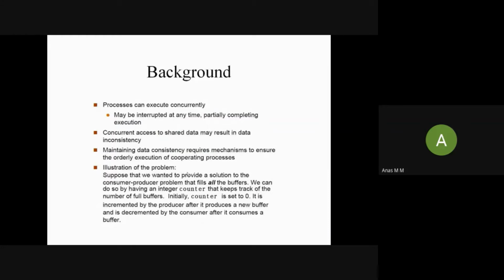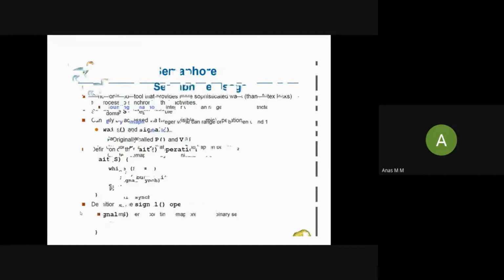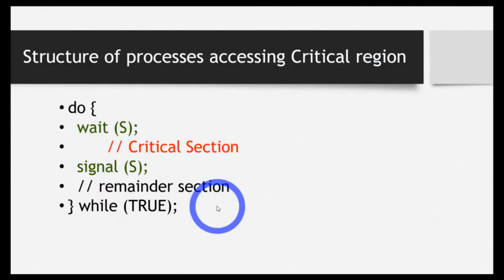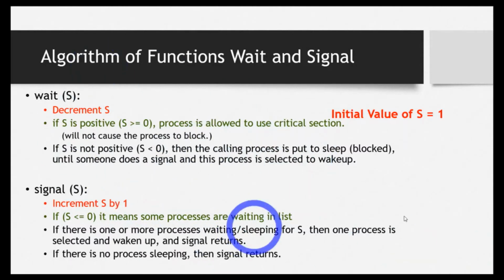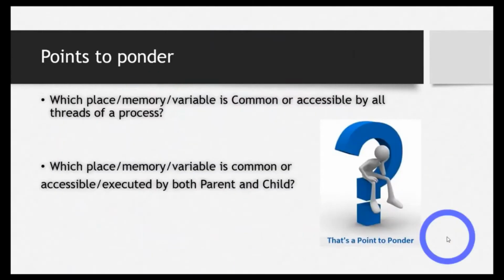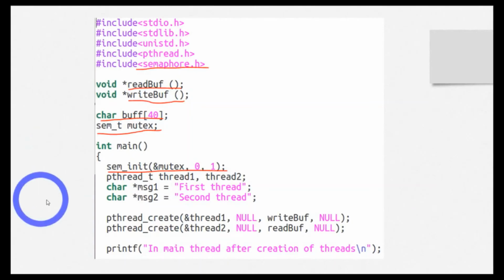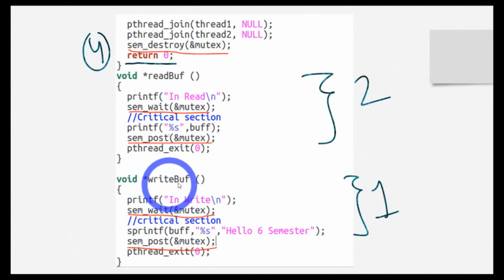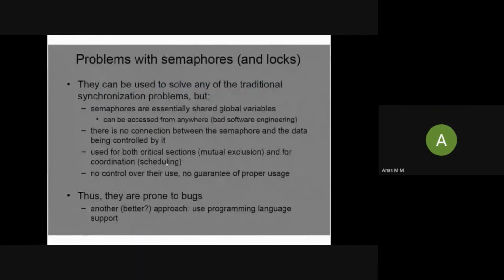EC 308 - Semaphore and Synchronization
EC 308 Embedded System Design - Semaphore with practical examples